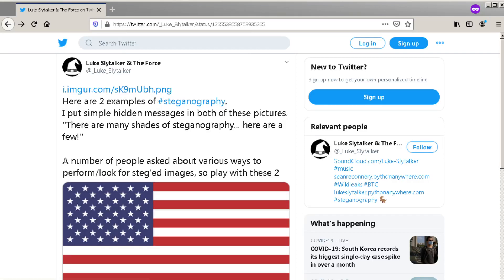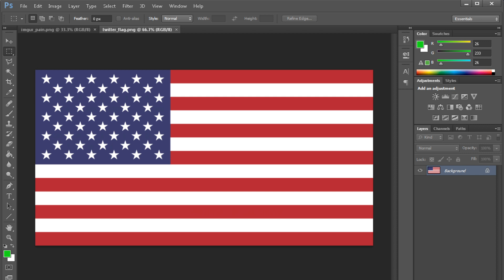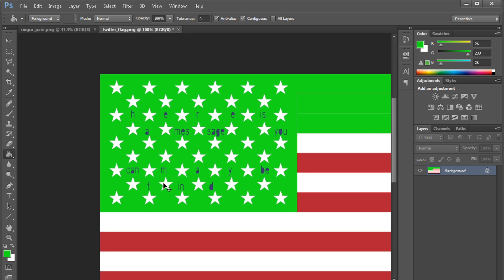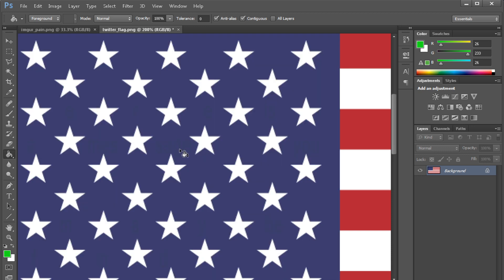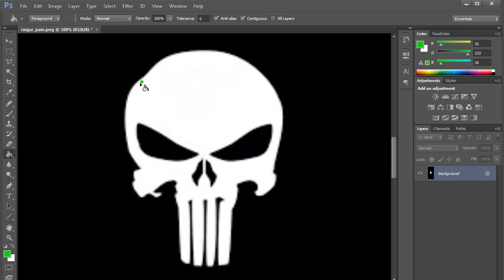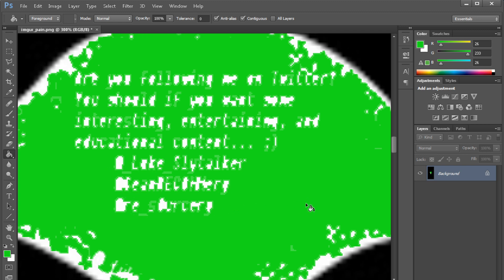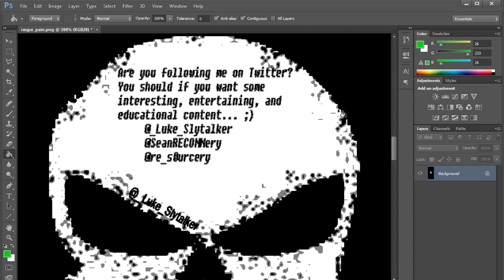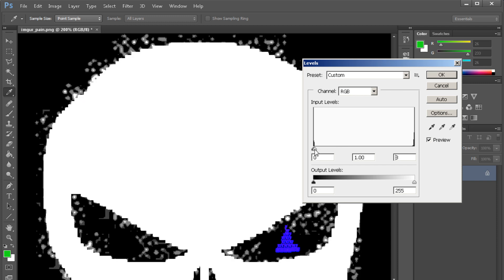HowTo: different shades of Steganography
A simple steganography example utilizing colors.

You can download the images yourself, open them up in GIMP or Photoshop, and play along.